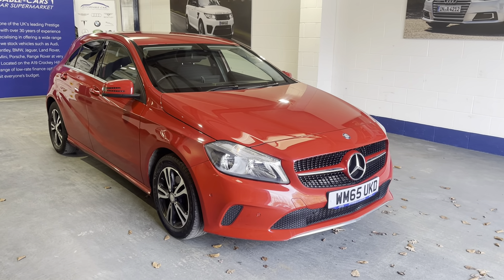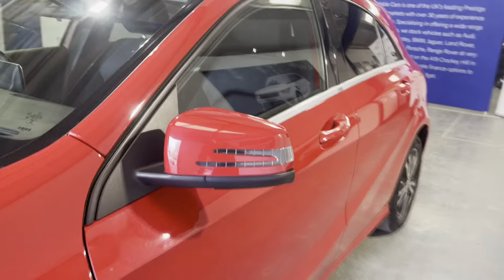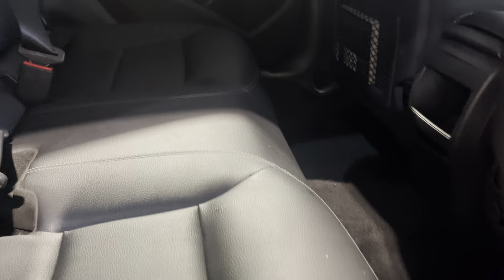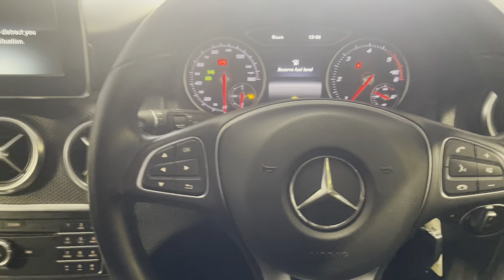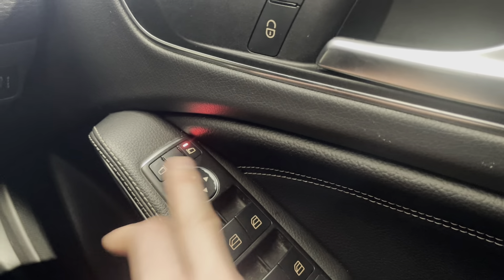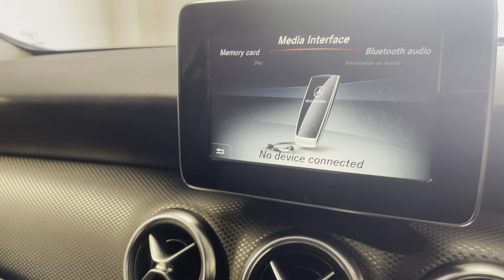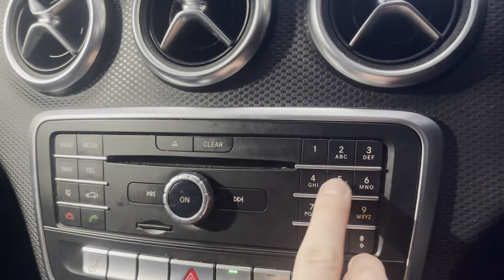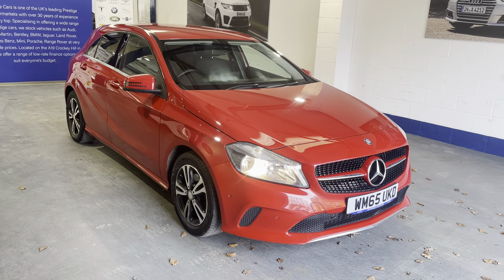ON SALE: £13,500 MERCEDES A-CLASS A200d SE Executive 5dr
SPECIFICATION TO INCLUDE:

Jupiter red metallic paintwork, Black artico leather interior, Electric front seats, 17" multi-spoke alloys, 6 speed manual gearbox, Satellite navigation, Bluetooth, Air conditioning, Privacy glass, Front and rear parking sensors, Reverse camera

SERVICE HISTORY:

1 x Services up to 34K miles